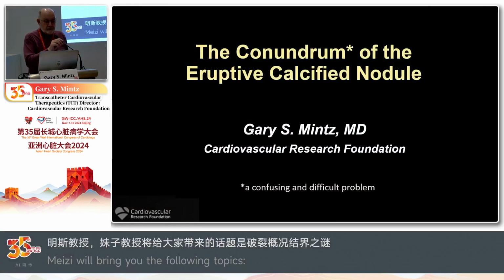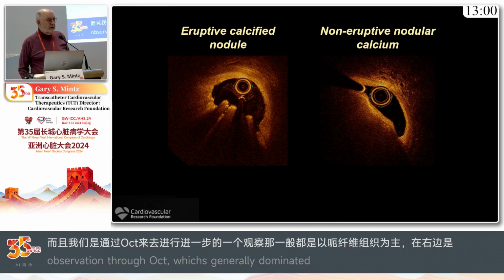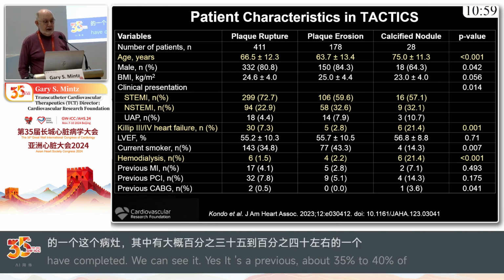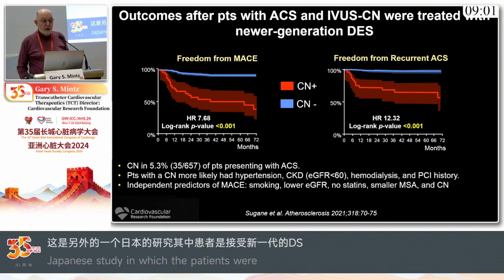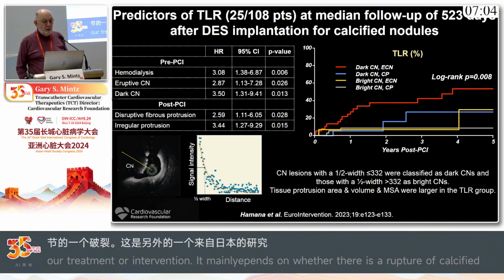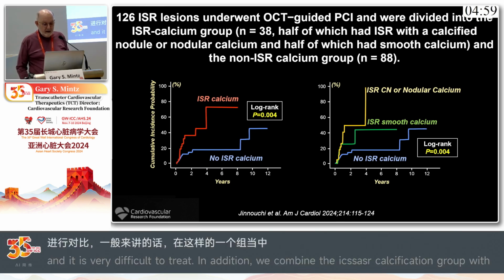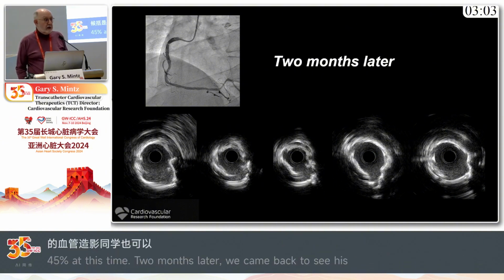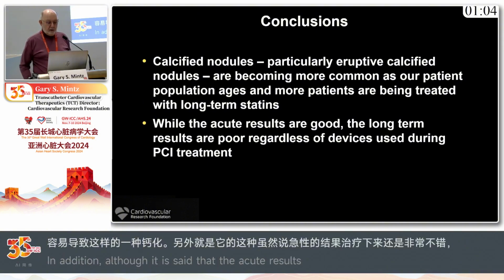The Conundrum of the Eruptive Calcified Nodule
Presented by Dr. Gary S. Mintz from Transcatheter Cardiovascular Therapeutics (TCT) Director. A video recorded at GW-ICC/AHS 2024. The video content has been made available for informational and educational purposes only and is aimed at a professional audience.